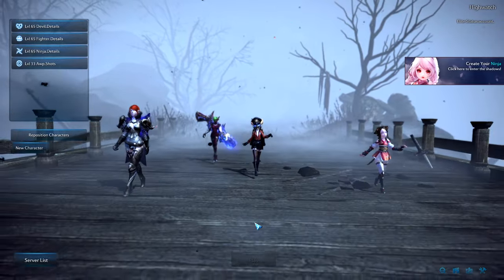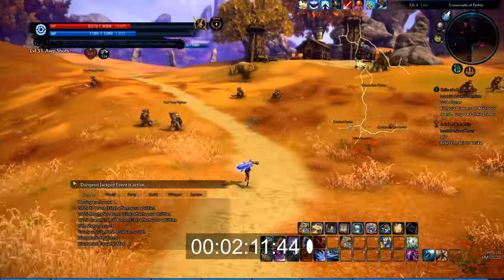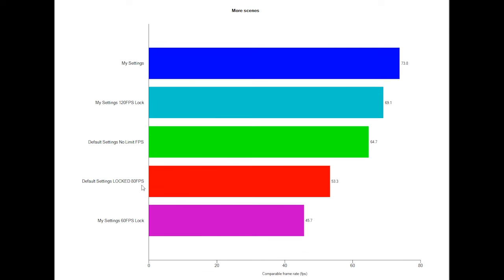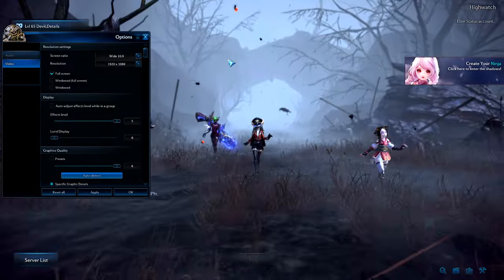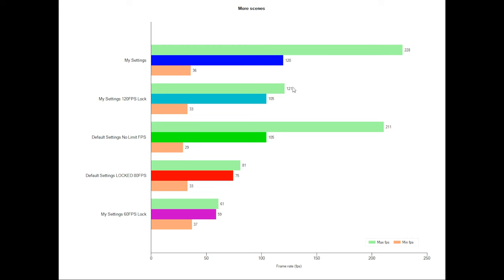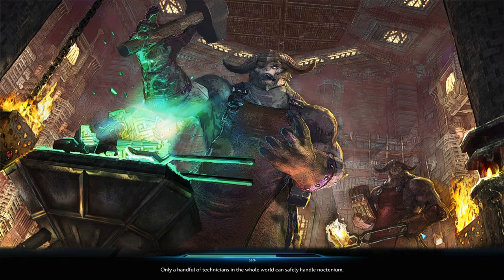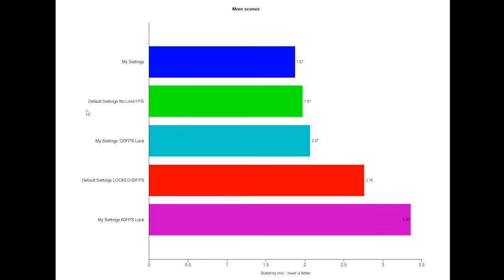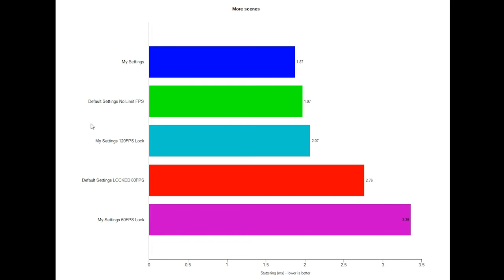Tera In-Depth FrameRate Analysis